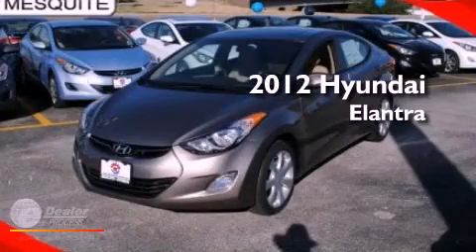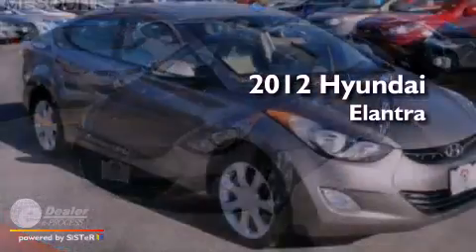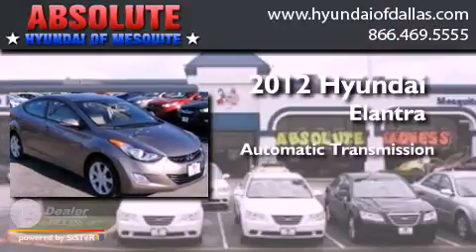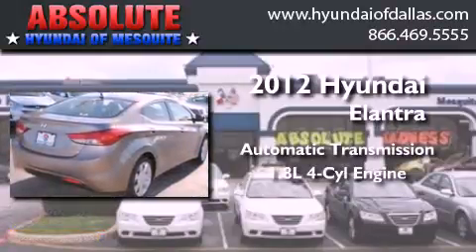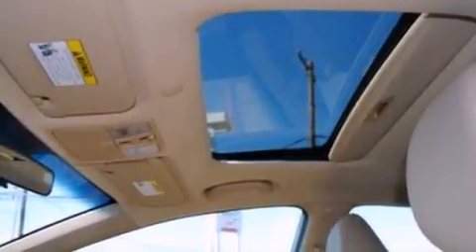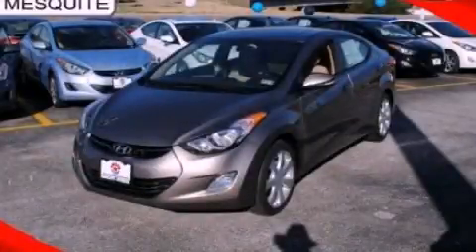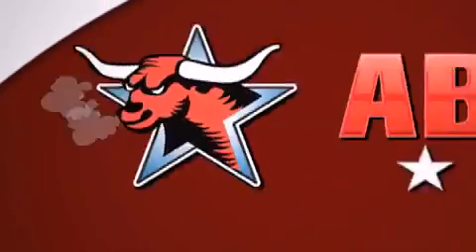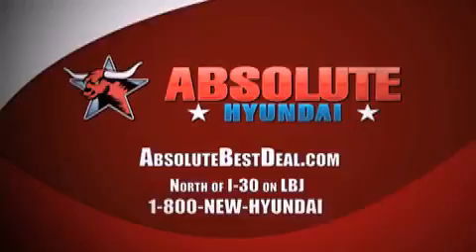Used 2012 Hyundai Elantra TX Mesquite TX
Year : 2012
 Make : Hyundai
 Model : Elantra
 Engine : 1.8L I4
 Trans . : Automatic
 Exterior : Copper
 Miles : 15
 Interior : Tan
 Stock : CH109314